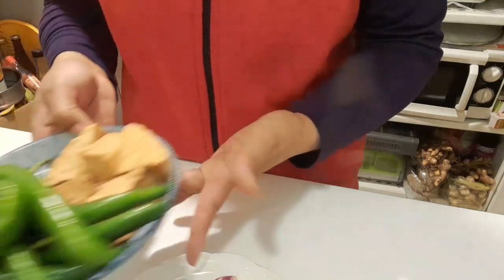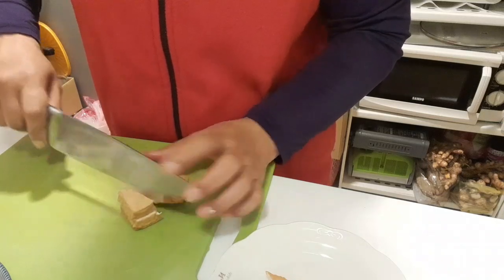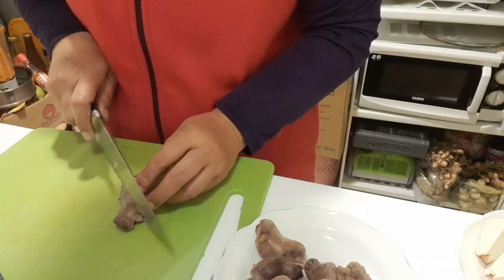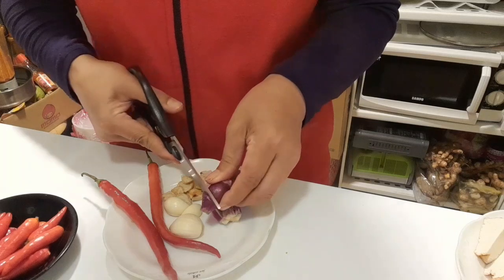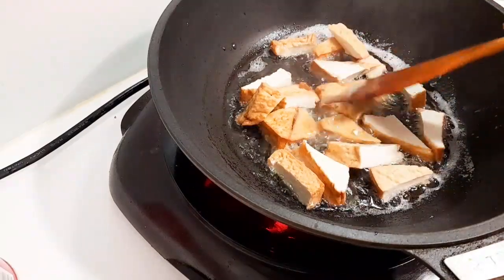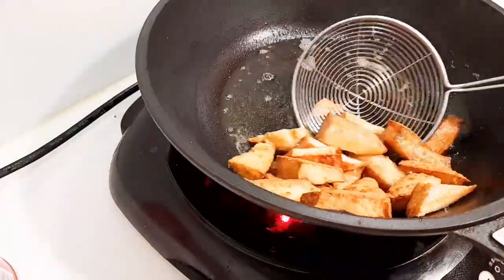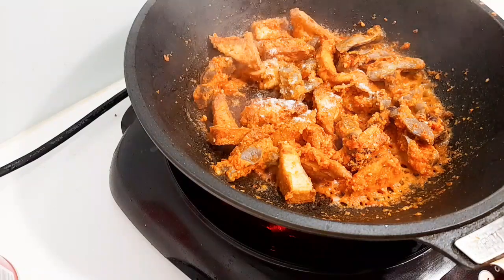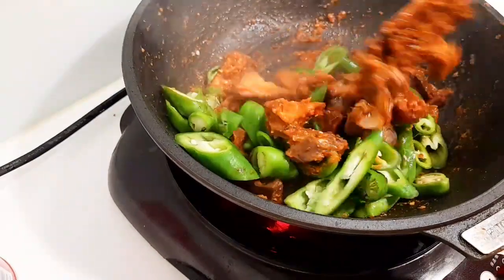Tumis Ampela Cabe Hijau Simpel Banget Rasa Bakal Ketagihan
Assalamualaikum ketemu  kembali lagi Di channel Berbagi resep rumahan Dan simple soal rasa tetap mantap